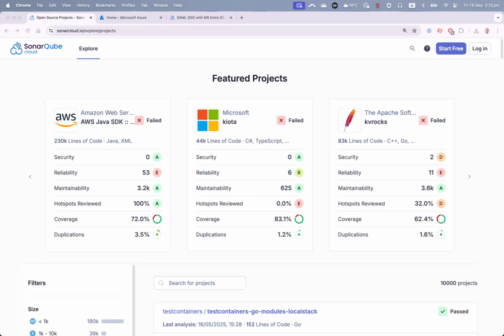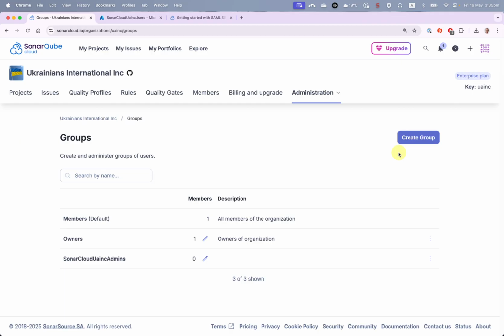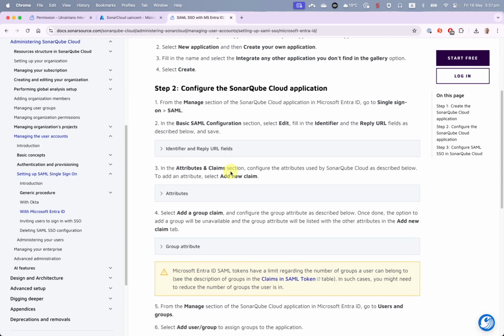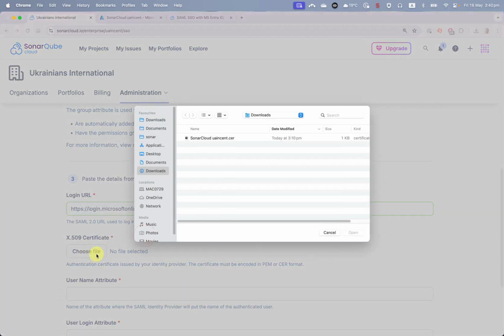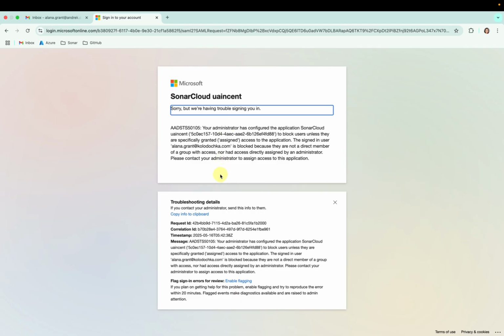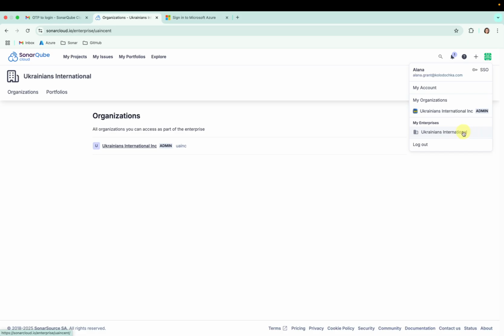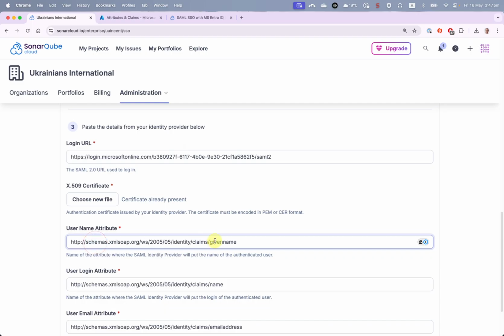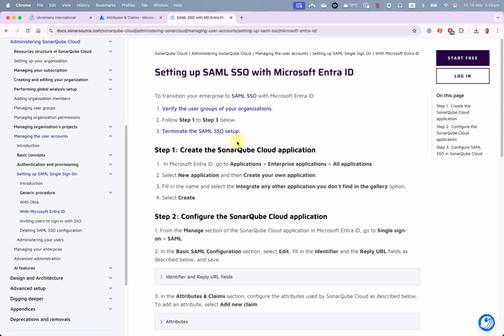Integrating SonarQube Cloud with Entra ID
In this video I follow Sonar's documentation and configure SAML SSO with Entra ID.